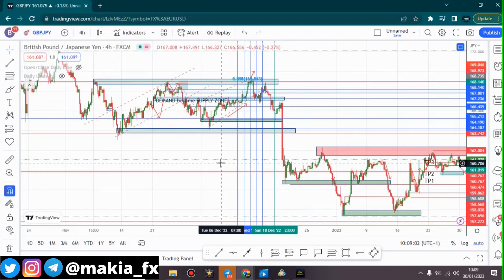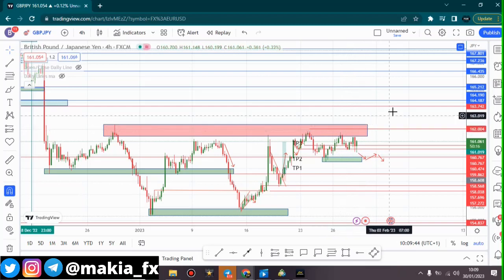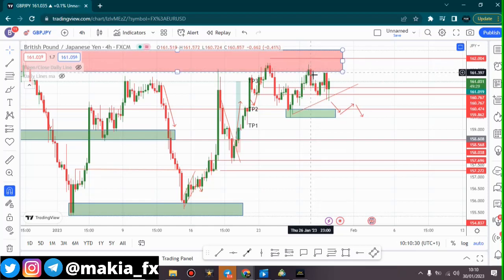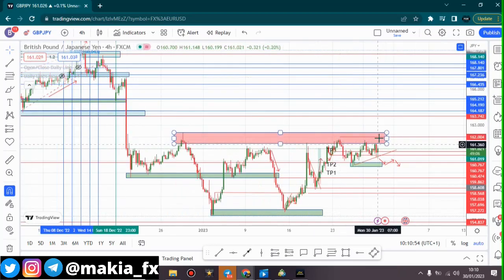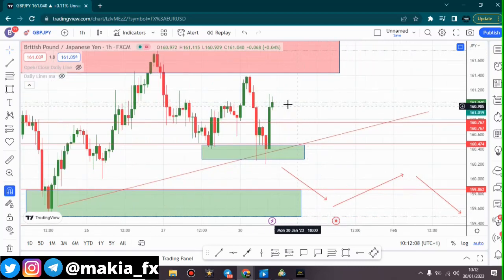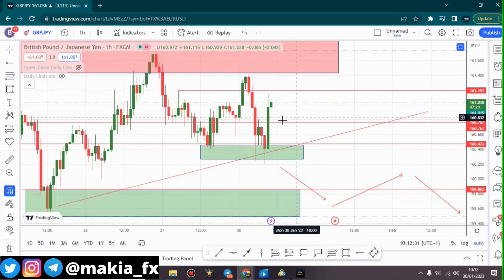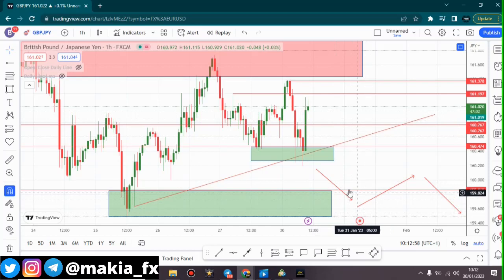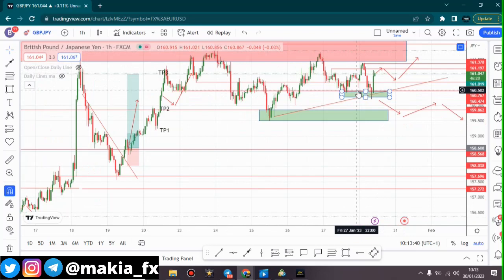GBPJPY ANALYSIS FOR THE 30TH JANUARY (POUND-YEN)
Additional Tags
forex analysis
forex analysis pdf
forex analysis today
forex analysis tools
forex analysis sites
forex analysis app
forex analysis software
forex analysis pdf download
forex analysis live
forex analysis chart
forex analysis book
technical analysis and stock market profits
technical analysis app
technical analysis a to z pdf
technical analysis assumptions
technical analysis a to z
technical analysis aur candlestick ki pehchan
technical analysis ada
technical analysis ascending triangle
technical analysis and efficient market hypothesis
forex analysis discord
forex analysis daily
forex daily analysis and prediction
forex data analysis
forex data analysis python
technical analysis definition
technical analysis dogecoin
technical analysis death cross
technical analysis double top
technical analysis double bottom
forex best analysis
technical analysis book
technical analysis book pdf
technical analysis bitcoin
technical analysis by john murphy pdf
technical analysis basics
technical analysis by john murphy
technical analysis book in gujarati pdf
technical analysis books in hindi pdf download
forex analysis gold
forex analysis group
forex analysis graph
forex graph analysis pdf
forex goat analysis
technical analysis gold
technical analysis guide
technical analysis game
technical analysis golden cross
technical analysis graphs
forex analysis course
forex chart analysis pdf
forex candlestick analysis
forex chart analysis app
forex chart analysis tradingview
forex cycle analysis
technical analysis jack d. schwager